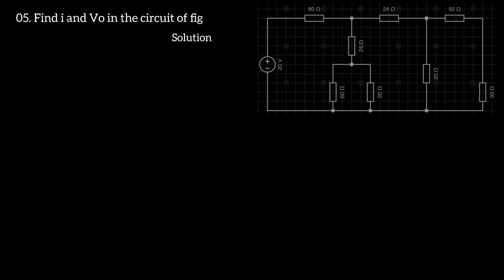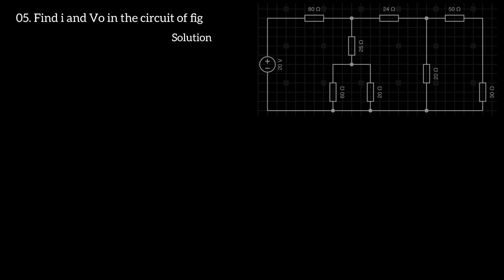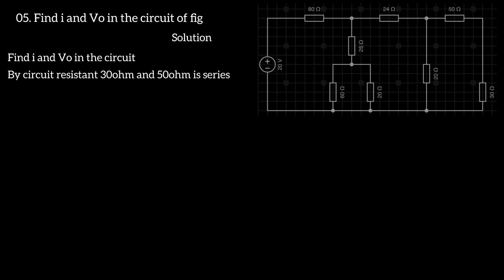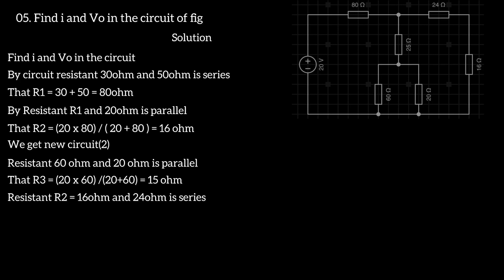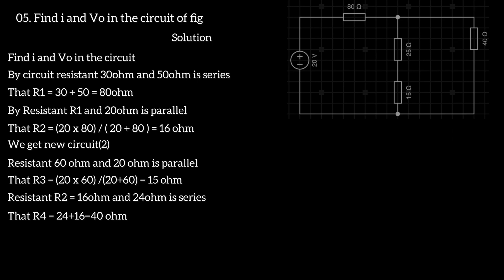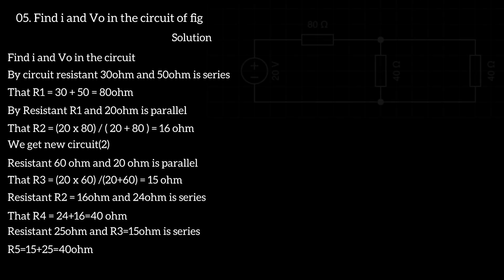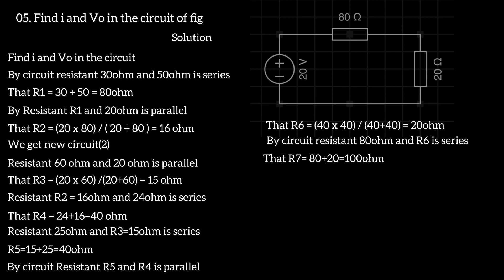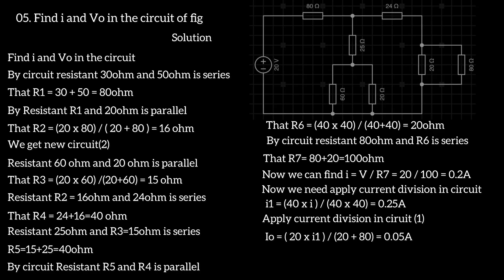05. Find i and V0 in the circuit of fig. 2.100